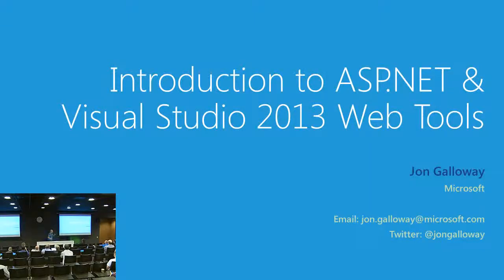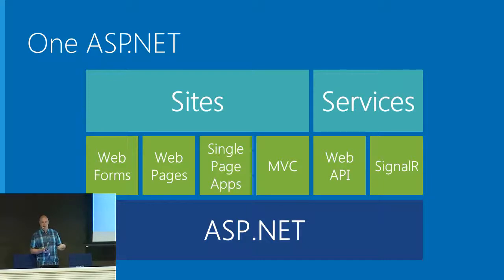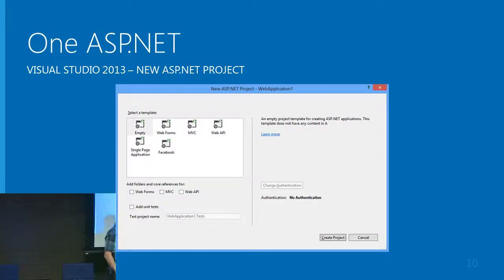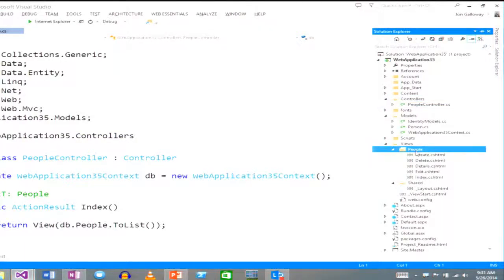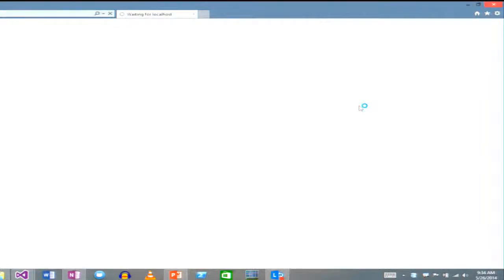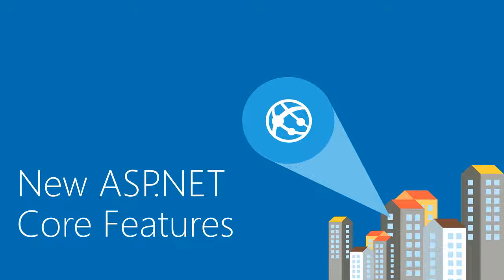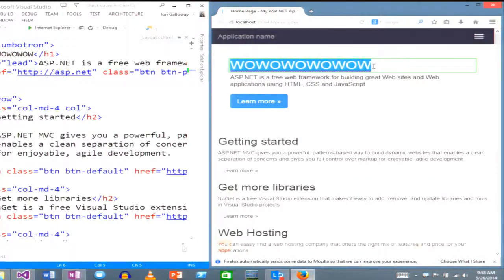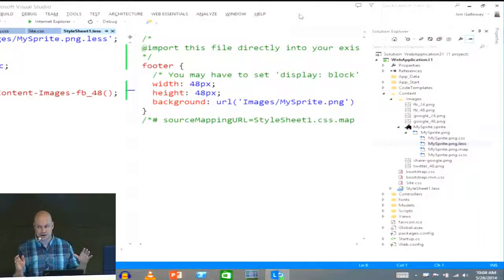Introduction to ASP.NET & Visual Studio 2013 Web Tools, Jon Galloway, Microsoft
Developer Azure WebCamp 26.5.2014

Introduction to ASP.NET & Visual Studio 2013 Web Tools
Jon Galloway, Microsoft